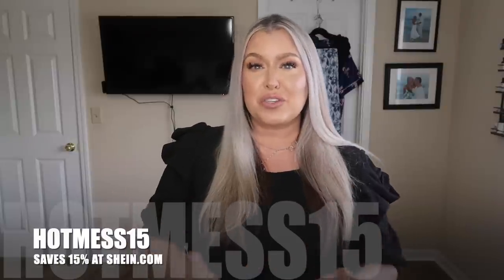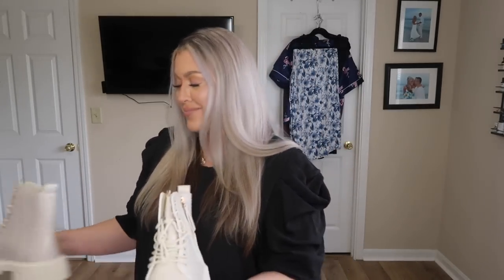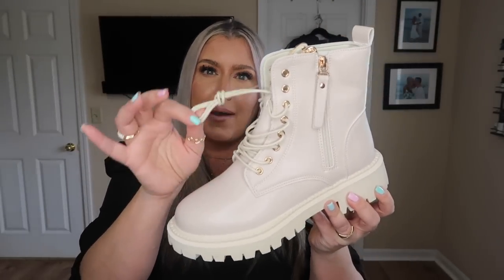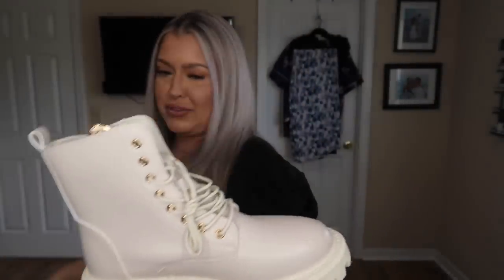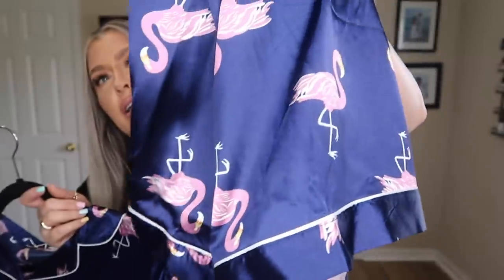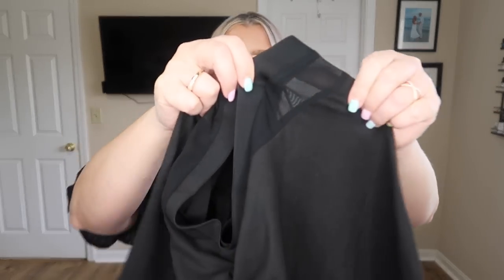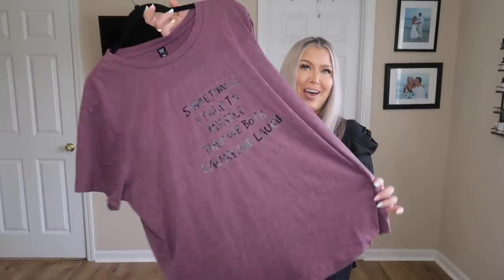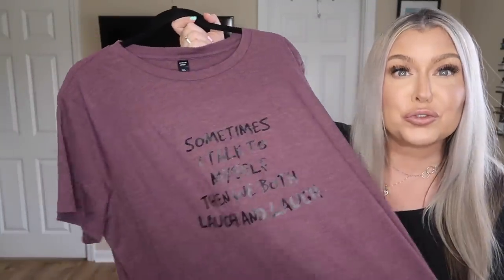Shein Curve SPRING AND SUMMER HAUL | MID SIZE / PLUS SIZE HAUL | HOTMESS MOMMA VLOGS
* SIGN UP FOR RAKUTEN AND EARN A $30 SIGN UP BONUS

CODE: HOTMESS15

* Simplee Plus Floral Print Shirred Frill Waist Wide Leg Pants

* Plus Flamingo Print Contrast Piping Satin Blouse & Shorts PJ Set

Waist 36
Hips 47

SKINSTORE
Link to store
Code- HOTMESS
Saves 25%

Saves 20%
Code: HOTMESS

MAKEUP GEEK
CODE: HOTMESSMOMMAMD saves 10%

Gerard Cosmetics-
Code: HOTMESS saves 30%

Code HOTMESS10
saves 10%

Code: HOTMESS
saves 10%

MAILING ADDRESS
HOT MESS MOMMA MD & LOVE HAILEY
8459 US 42